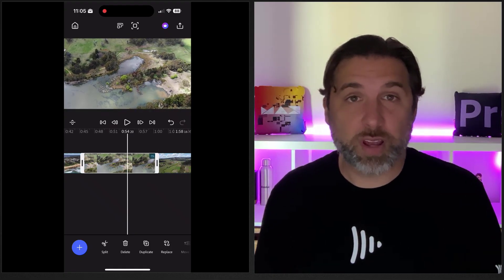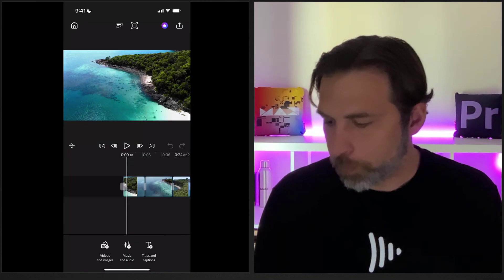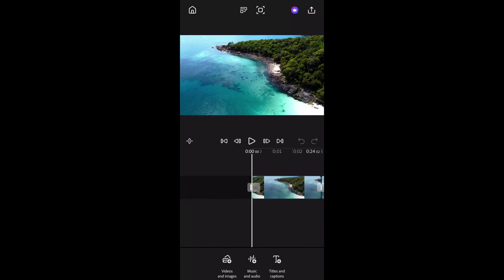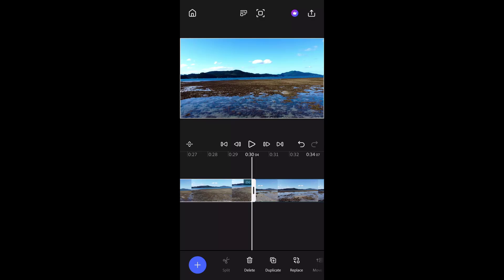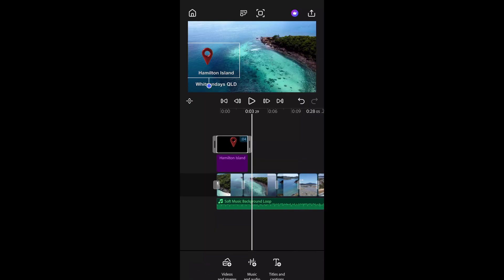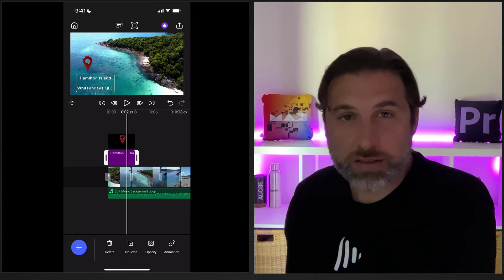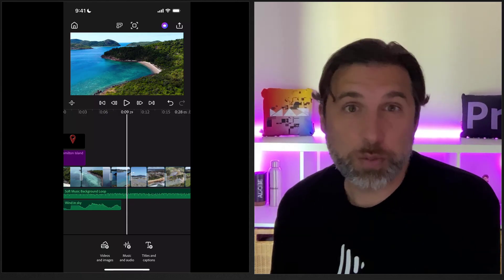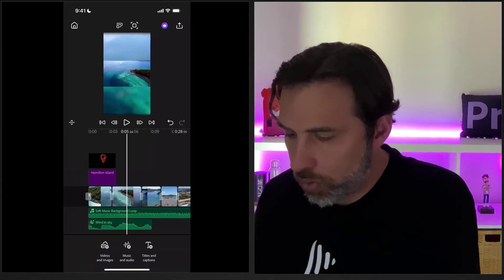Video AI Magic: Editing Faster and Smarter Using AI in Premiere Pro | Adobe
Unleash the power of AI when working in Adobe Premiere Pro to turbocharge your editing process and elevate your content!

Discover how these game-changing features are seamlessly integrated into your video workflow to help you reduce editing time while delivering slick, professional-grade results.

In this session, you’ll explore how to:
• Easily find and organize your footage with features like Media Intelligence and Scene Edit Detection.
• Get better audio, whether it’s remixing a music bed or fixing an improperly placed microphone.
• Use generative-AI tools to capture just that right clip (that was never shot in the first place).
• Deliver to all social platforms, in just a few clicks, and reach a wider audience from around the world.